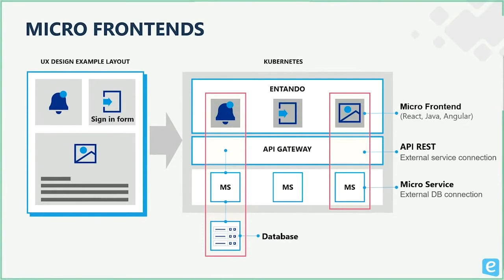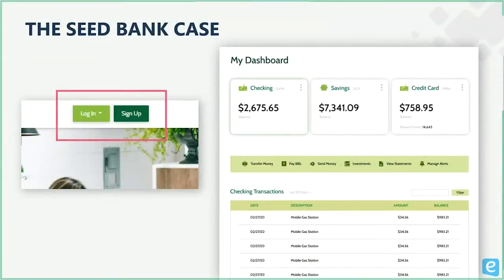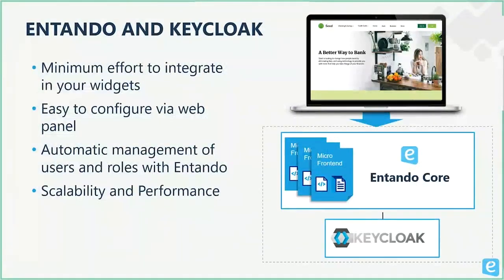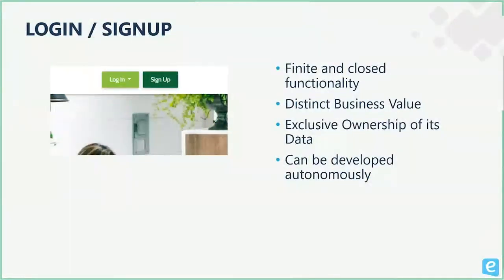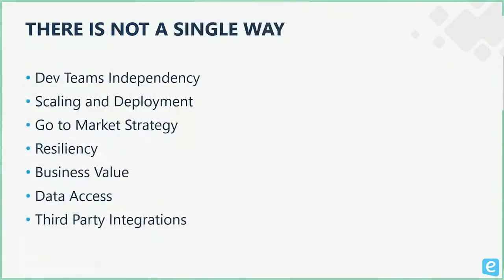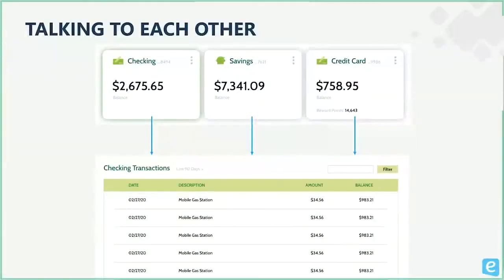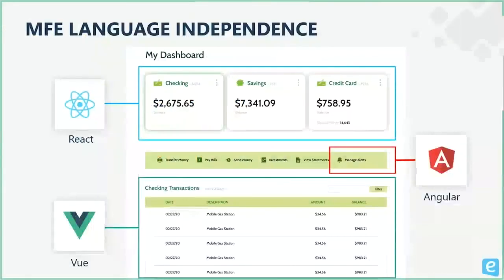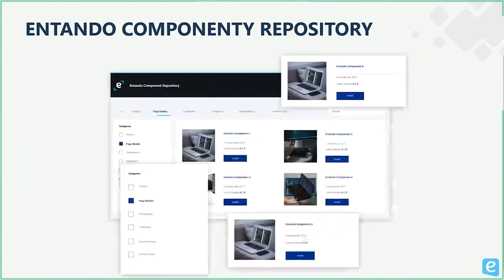5 Key Steps When Implementing a Micro Frontend Platform for Kubernetes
In this video, Gabriele Ciaccasassi discusses the key features of a micro frontend platform, including role management and authentication using Keycloak, implementing micro frontends with microservices, communication between micro frontends, code reuse, and polyglot frontend development.

Entando is the leading micro frontend platform for building enterprise web apps on Kubernetes. Get started on our open source platform today Learn more about how Entando can help you build better apps faster